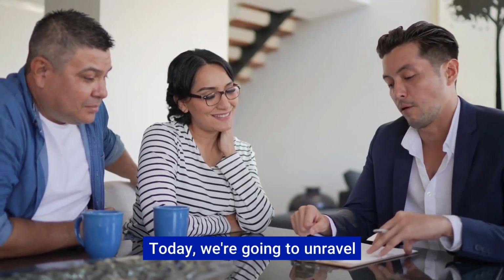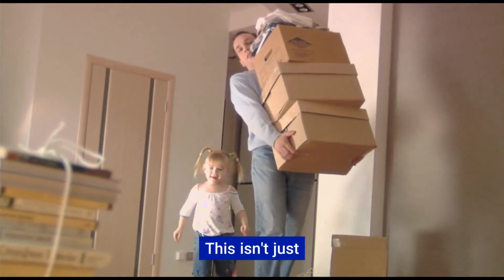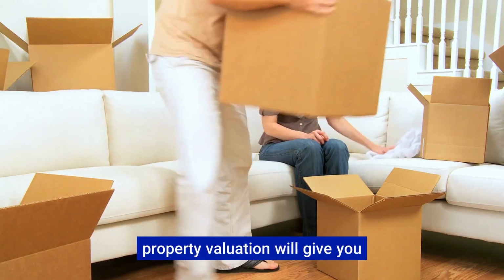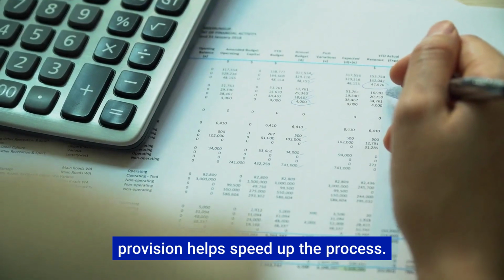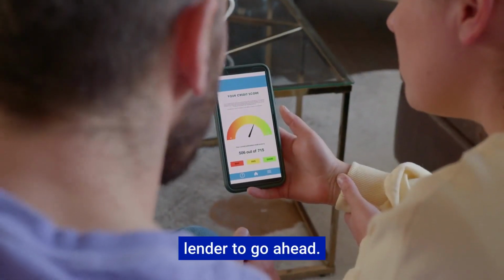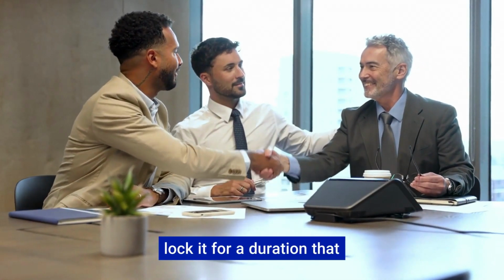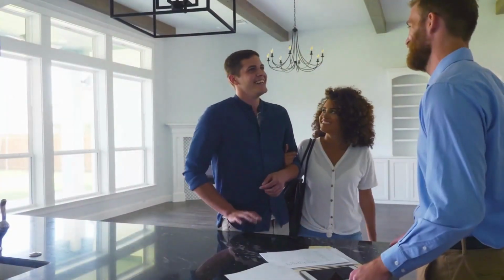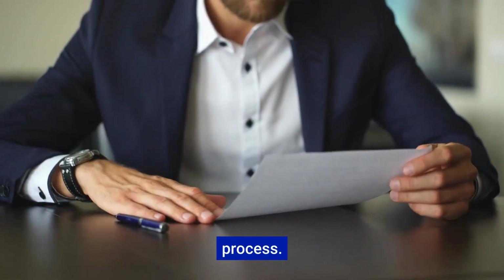Mastering the Mortgage Journey - A Step-by-Step Guide to Your Home Loan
Dreaming of your own place? 🏠 Dive into our latest video for a comprehensive step-by-step guide to your home loan journey. 💡🔍 From application to approval, we've got you covered!

315 South Beverly Drive, Suite 501